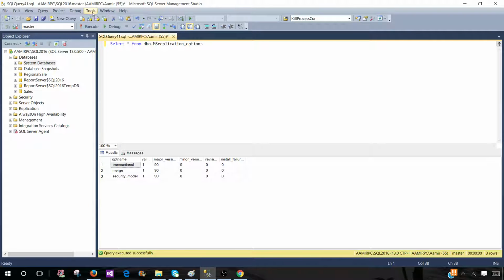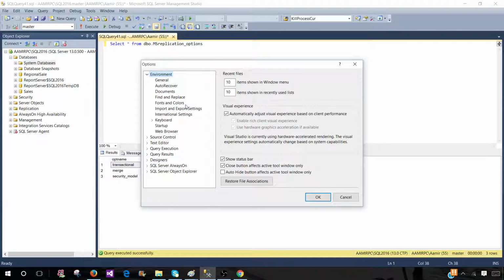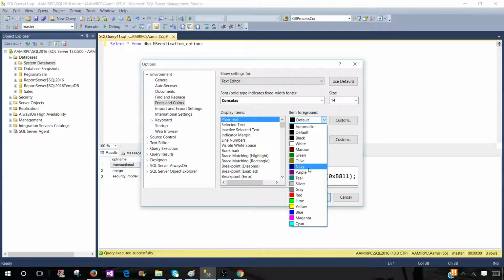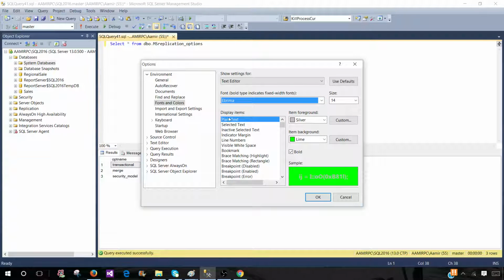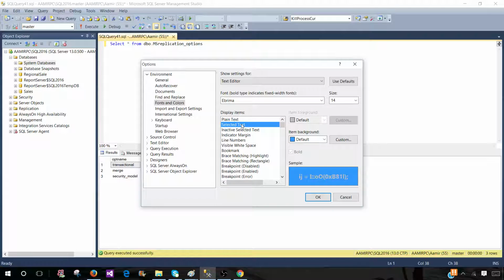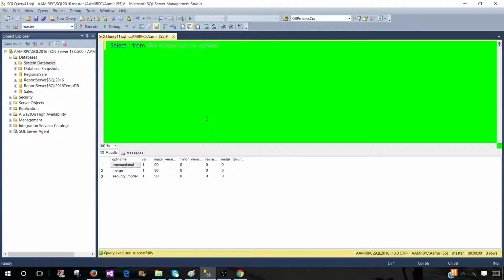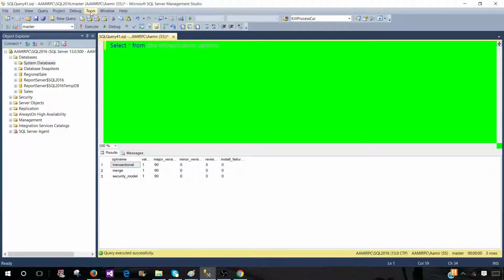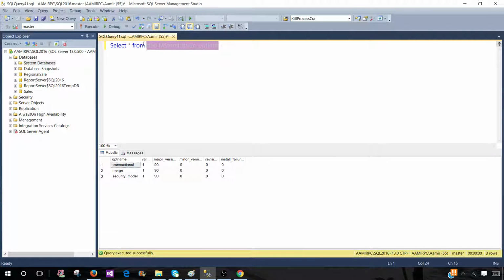How to Change Color and Fonts in SSMS - SQL Server / T-SQL Tutorial Part 12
How to Change Color and Fonts in SSMS?
Scenario:

I am SQL Server developer and I don't like the default fonts used in SQL Server Management Studio, they are too small and I don't like the style. Also I would like to change the color of text. How Can I change text properties as per my choice in SSMS?

Solution:

SQL Server Management Studio (SSMS) let you customize text properties as you like. Open SSMS, Go to Tools and then Options.

Go to Environment and then click on Fonts and Colors.
Under options you can make changes as you like.